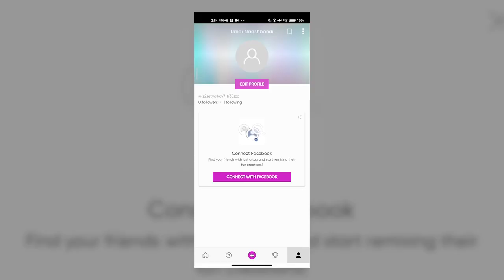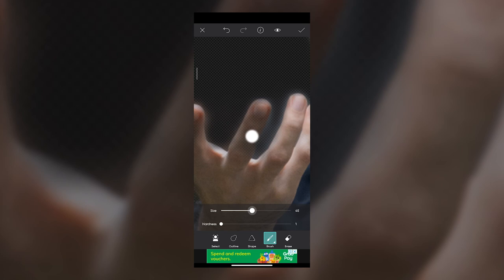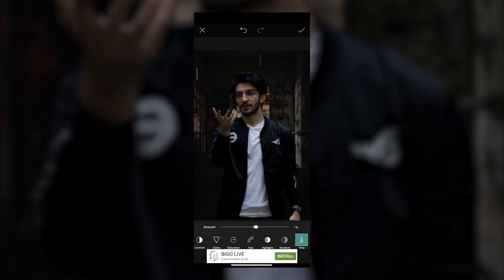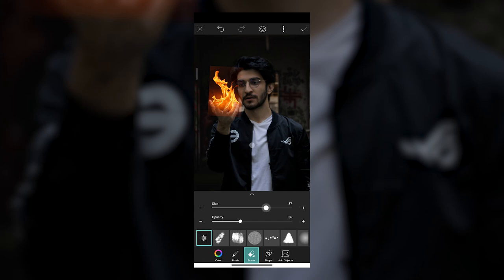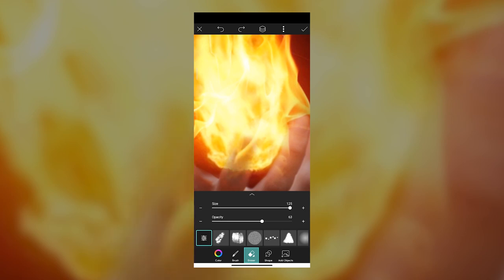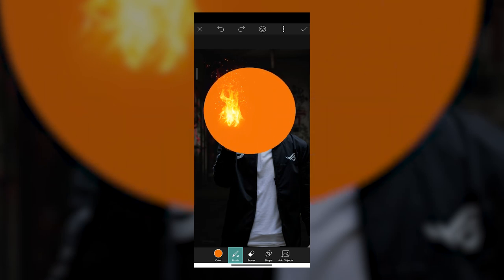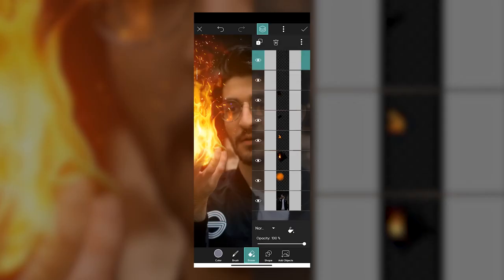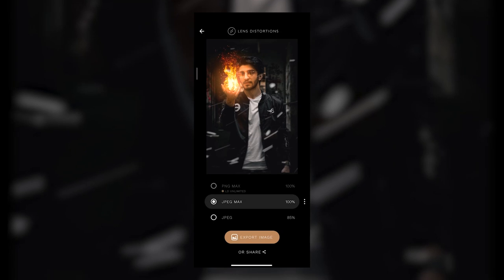PicsArt Tutorial - How to create MOBILE ONLY photo manipulations!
Mobile Only tutorial on creating creative photo manipulations using PicsArt.

This is the first time I've ever attempted an edit like this using my phone only. Usually, I use Photoshop to create such artwork. But since most people don't have access to or even wanna learn how to use Photoshop, I decided to do it all using the PicsArt app on my Xiaomi Mi 11.

If you guys would like to see more videos like this, like this video and let me know in the comments so I can spend more time learning the PicsArt app. :)

Apps Used:
PicsArt, Adobe Lightroom, Lens Distortions

Time Jumps:
0:00 -  Mobile Only Tutorial
0:07 - PicsArt
0:25 - Prepare Background
0:47 - Add Model & Cutout
2:05 - Color & Levels Match
2:57 - Stacking Fire Assets
6:02 - Create Highlights & Glows
7:16 - Reflections & Highlights
8:19 - Lightroom Mobile Color grading
8:32 - Lens Distortions Overlays
8:56 - Thanks for watching!

Gear I use:
My Main Camera
My Second Camera
My Main Lens
My Voiceover Mic
My Shotgun Mic